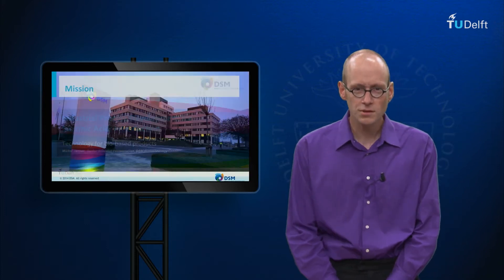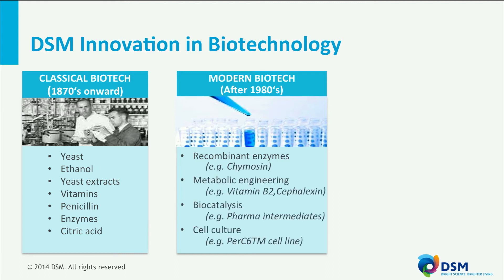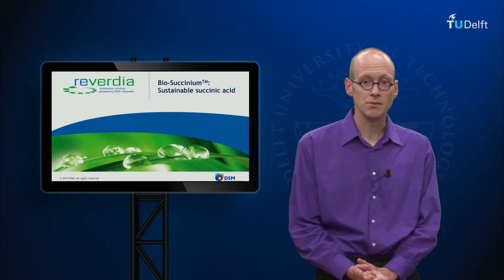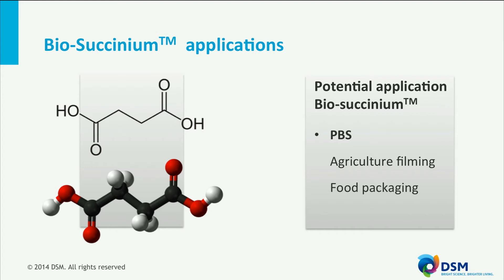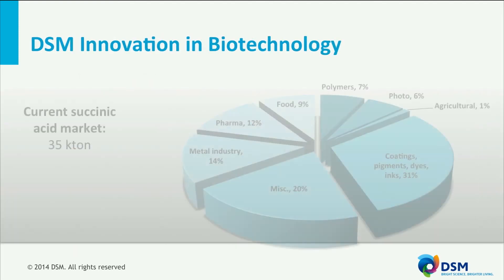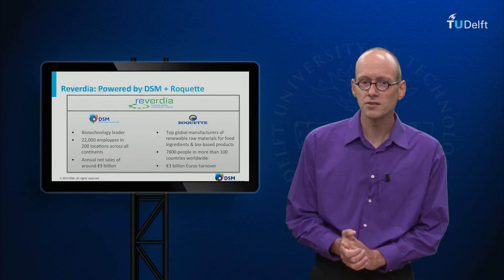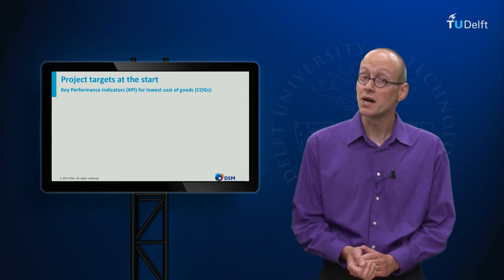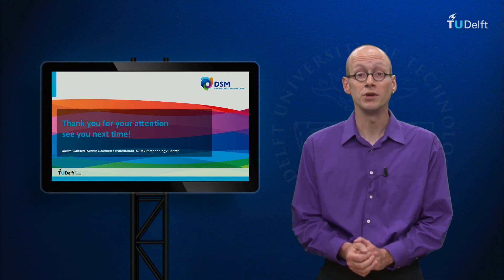IB01x_2017_Lec_3a_Industrial_Process_Development_for_Succinic_Acid-video